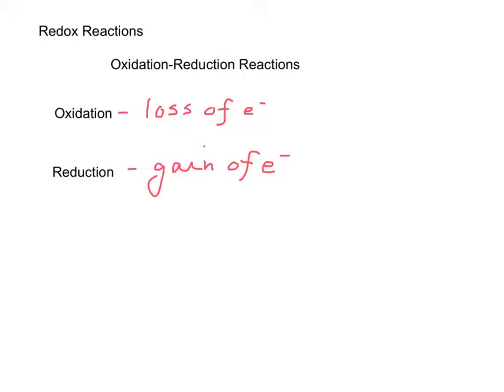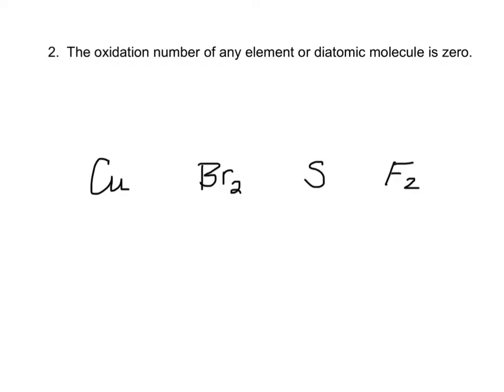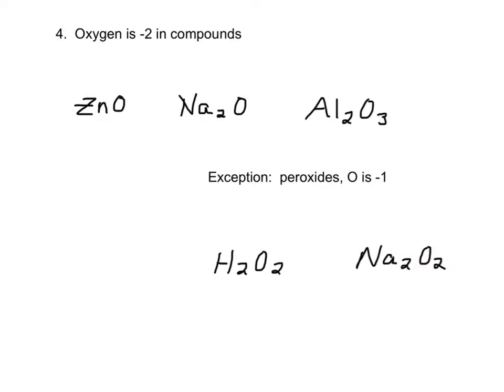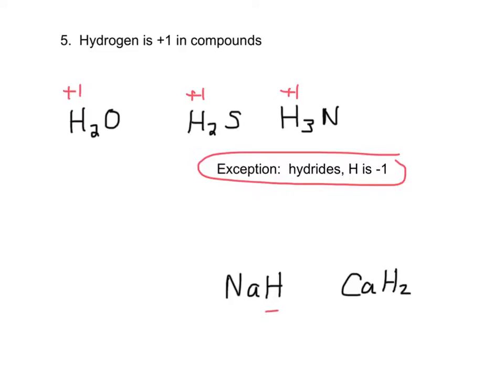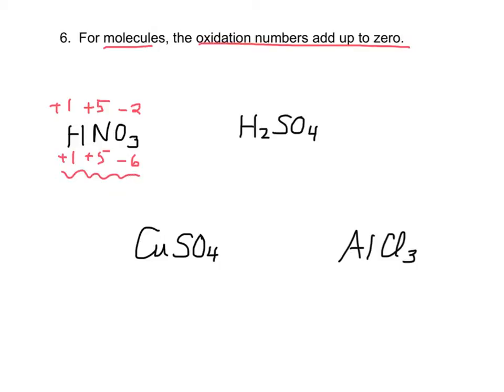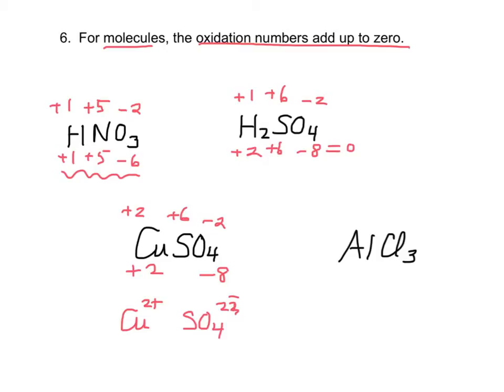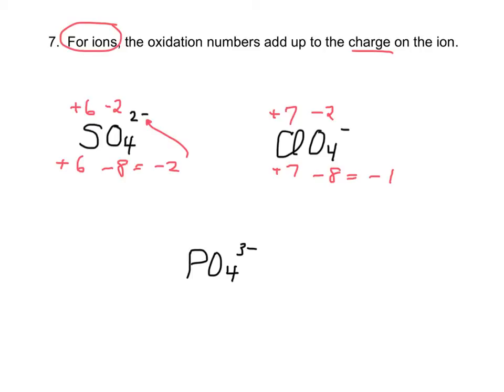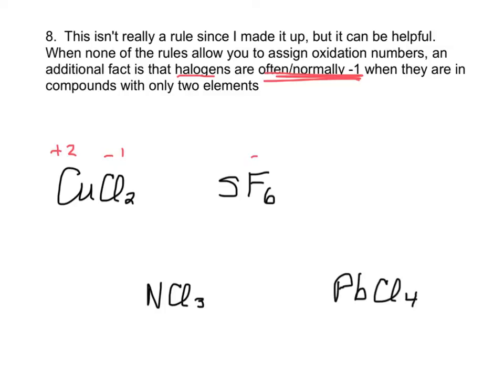Redox Oxidation Numbers